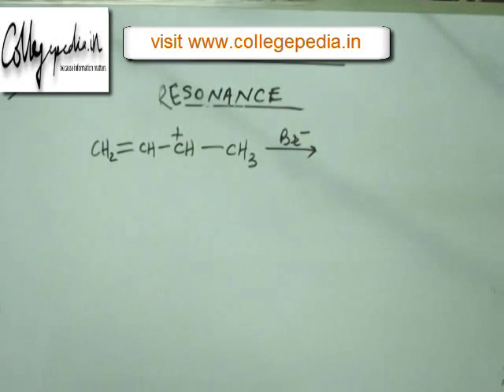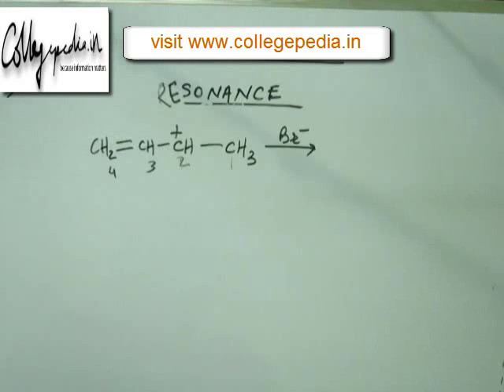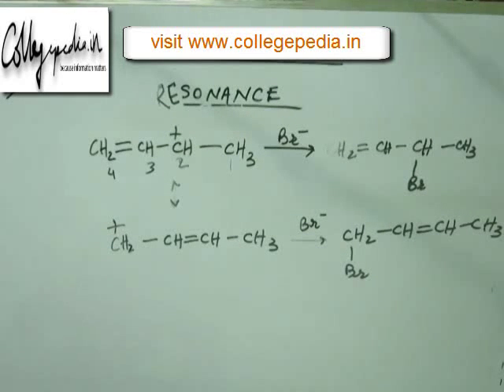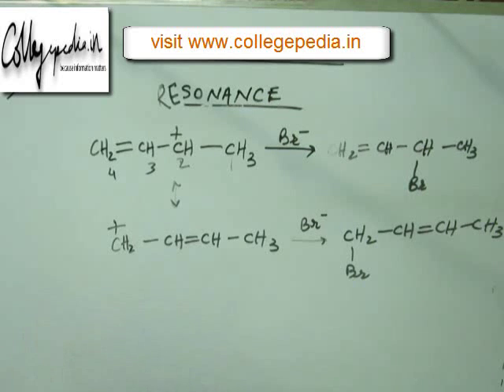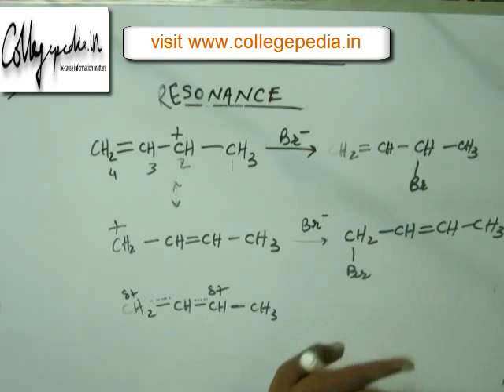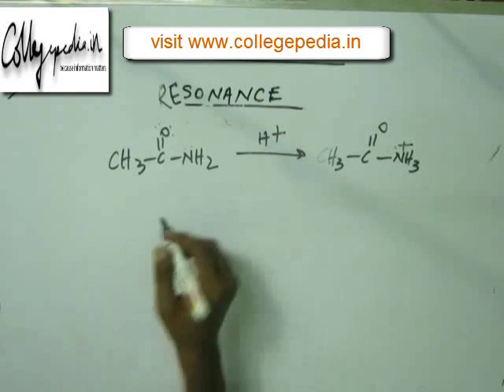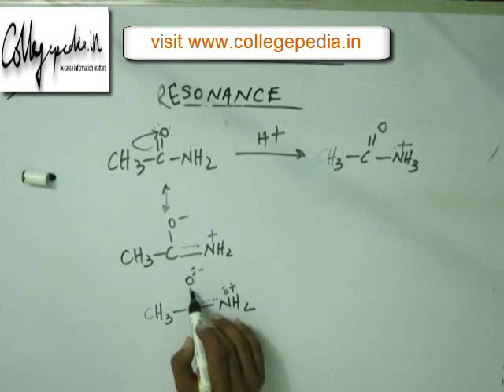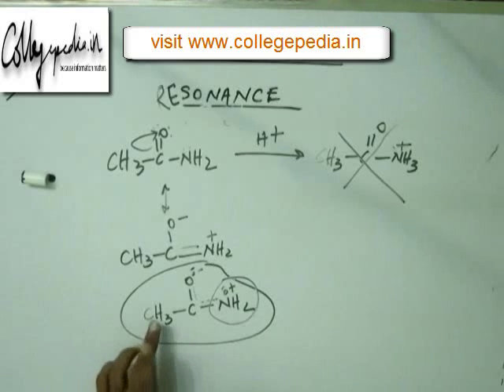Resonance Lecture 4, Organic Chemistry IIT JEE